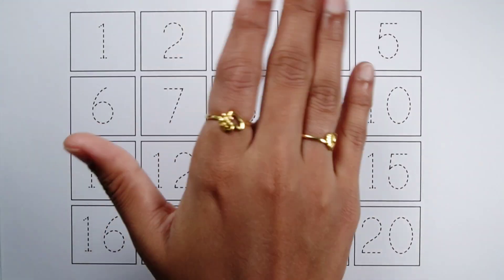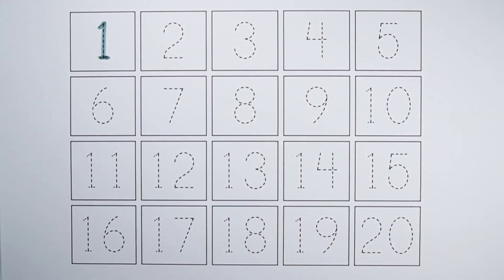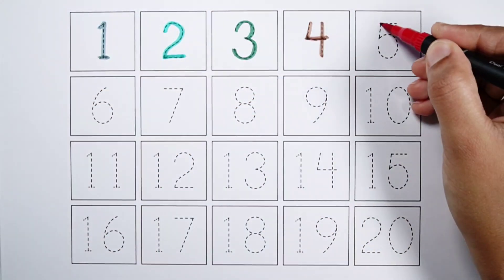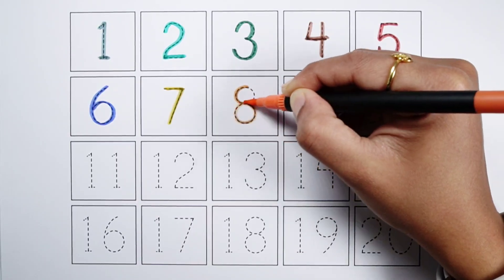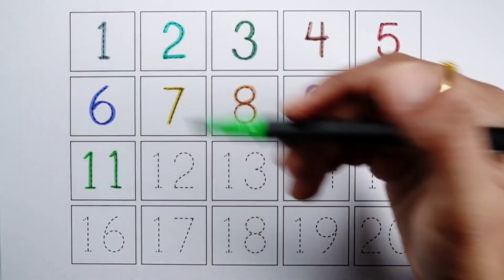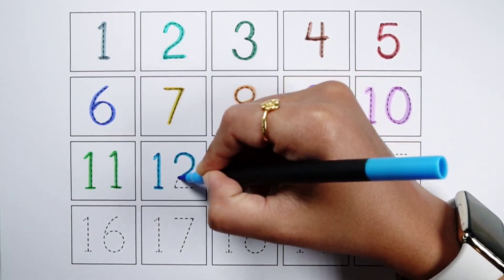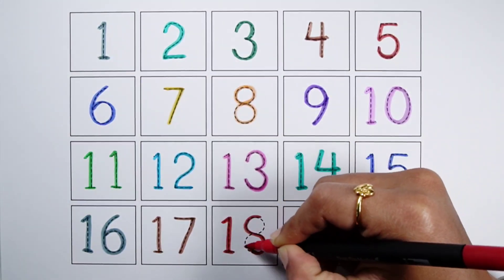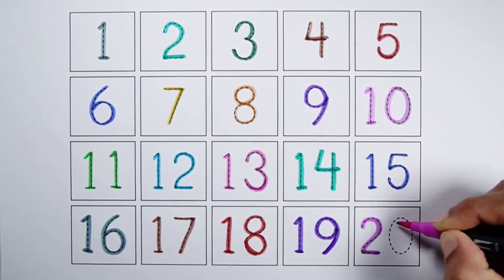Learn colors,numbers counting 1 to 100 for kids | Numbers for children | learn to count 123 and zero